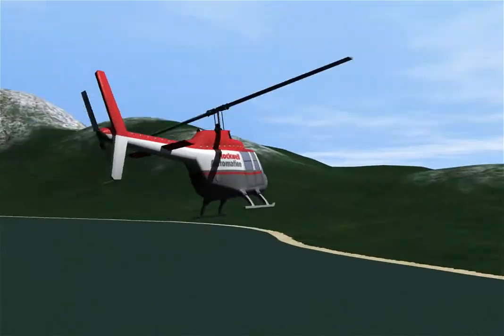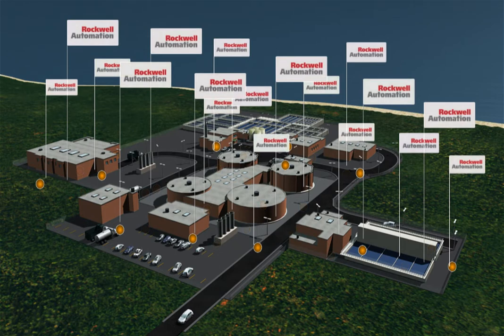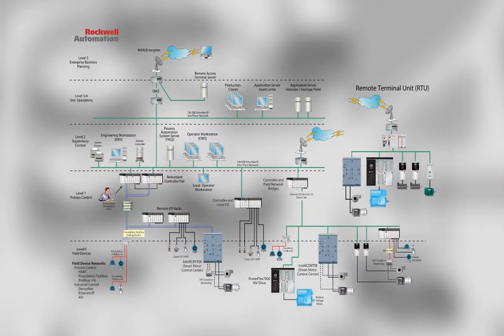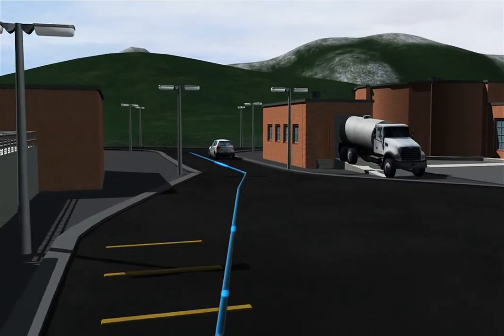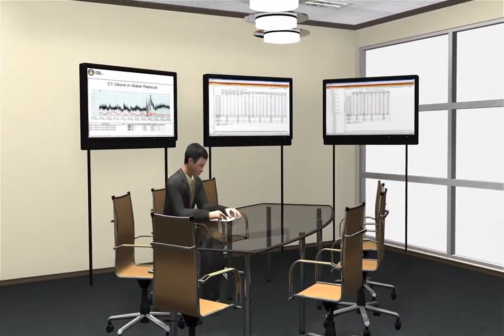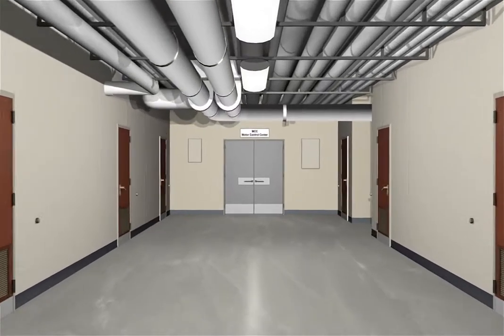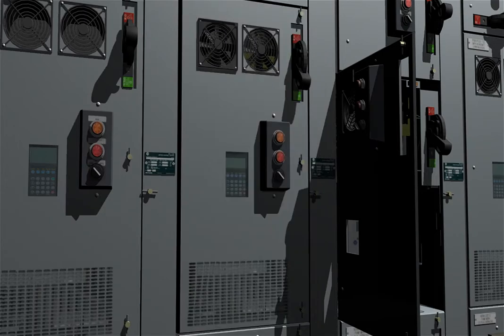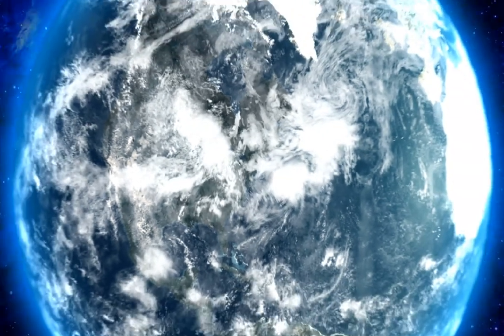Water and Wastewater Automation, Technical 3D Animation / IR PR Presentation Rockwell Automation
Safe drinking water and responsible water treatment, management and wastewater reclamation are critical issues in today's world.

You need effective, integrated monitoring and alerting; detailed diagnostic and historical data; and a networked system.

Rockwell Automation can help you handle your most difficult process control challenges in fresh water, wastewater, or desalinization.

The sole purpose of publishing this video from  ImageMaker Advertising Inc.'s portfolio on YouTube is to advertise the ImageMaker's audio visual production services.
The broadcast is NOT intended to provide information or market the featured company or project and nor should it in any way be interpreted as an investment recommendation nor an offer or a solicitation to buy or sell securities issued by the said company.

ImageMaker Advertising Inc. does not accept any responsibility or liability for investment decisions made on the basis of the information herein contained.